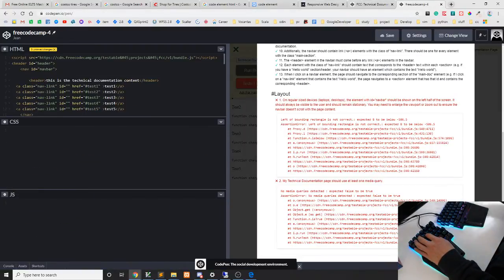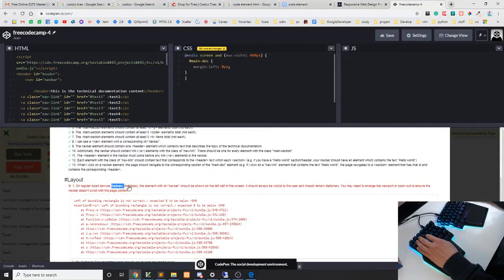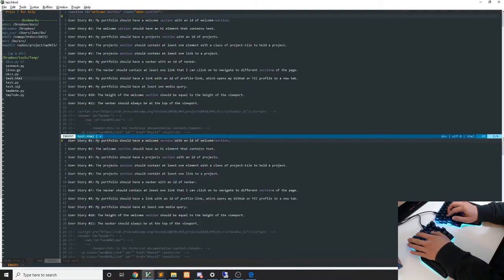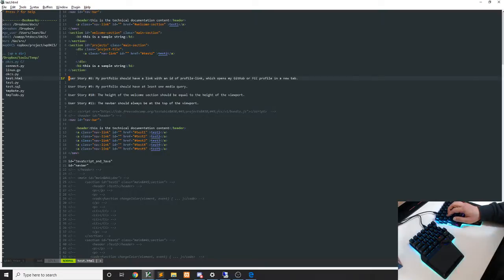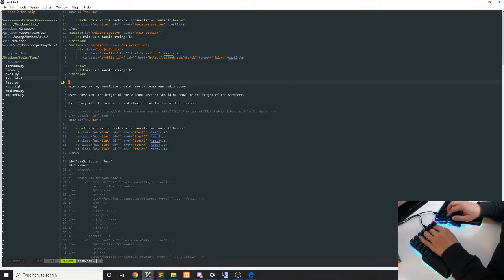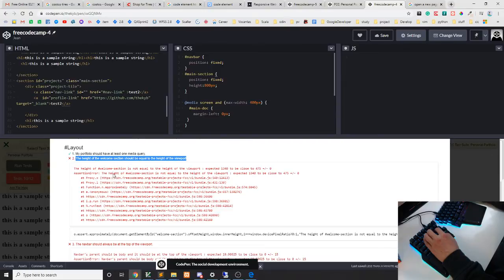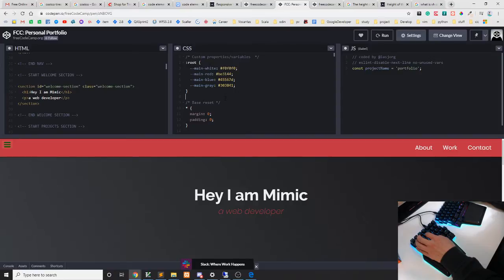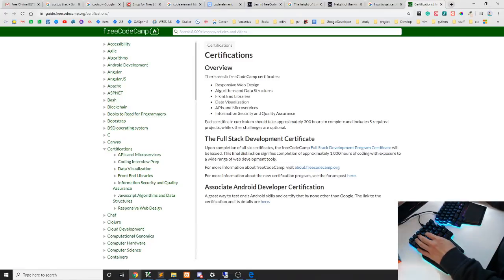Jean 의 프로그래머 되기